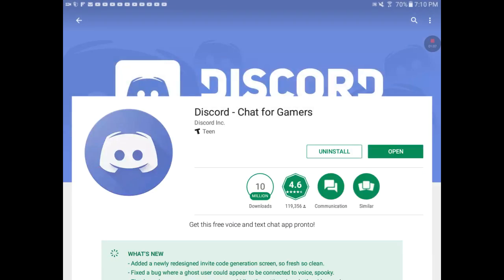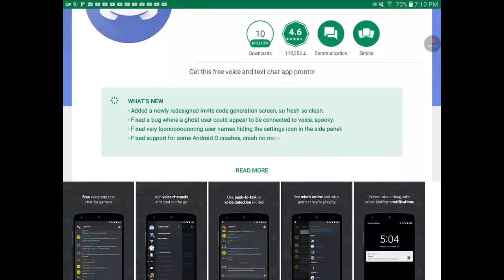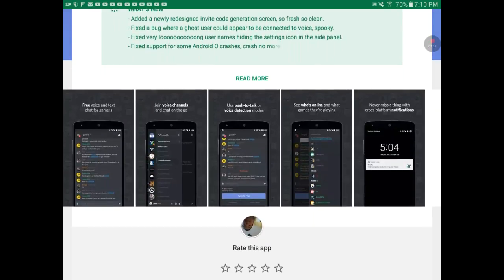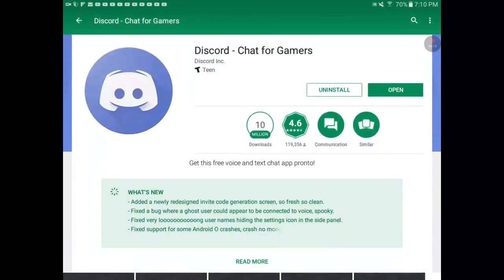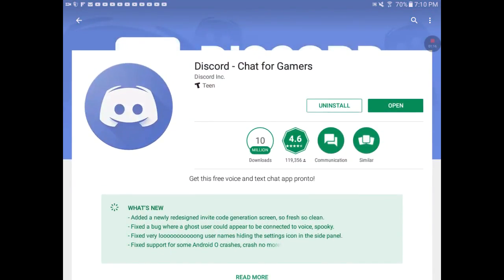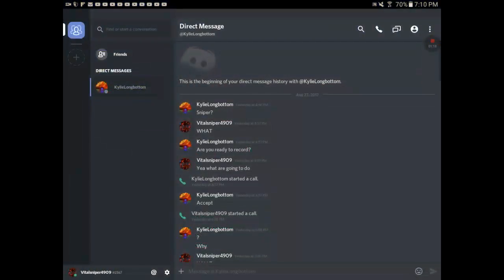Little anoucment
I go to school so yea peace